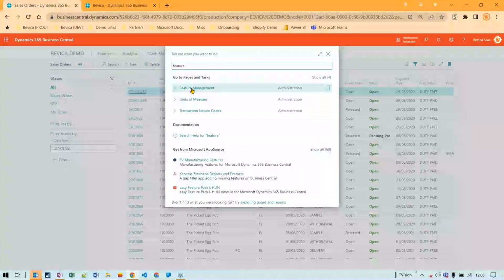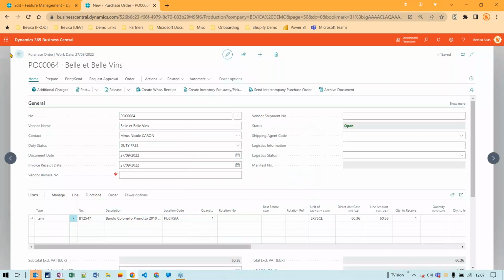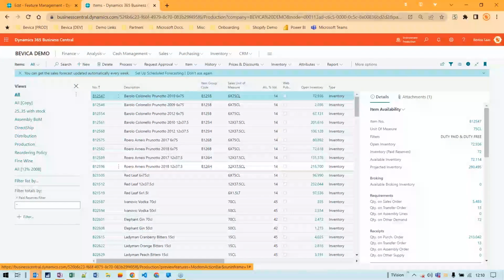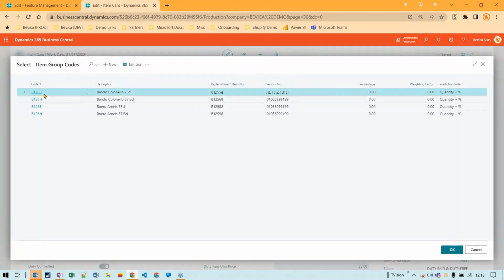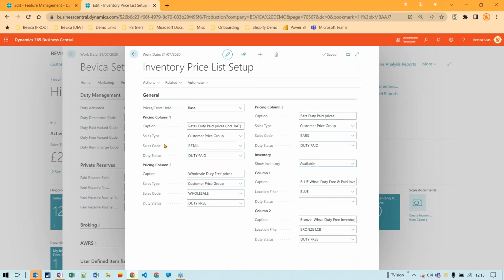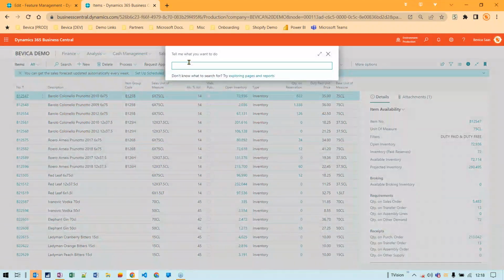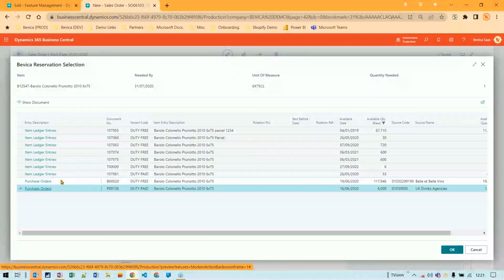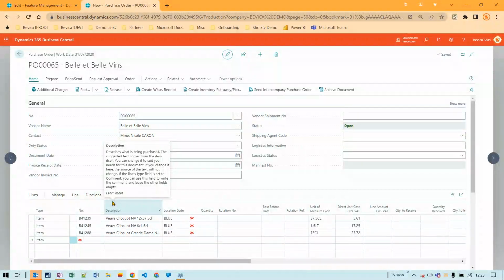What's New in Bevica SaaS?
Product Director, Claudio Martell takes us through what the Microsoft Dynamics 365 Business Central wave 2 update means for Bevica.